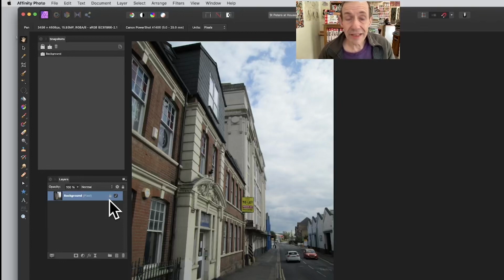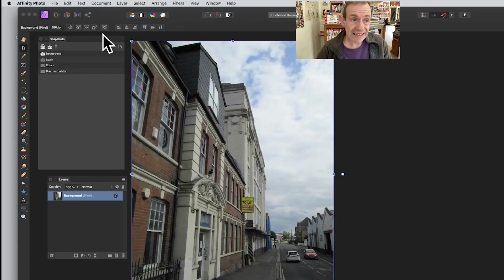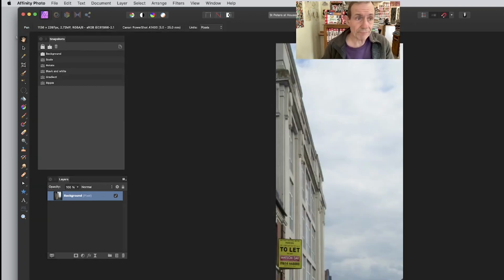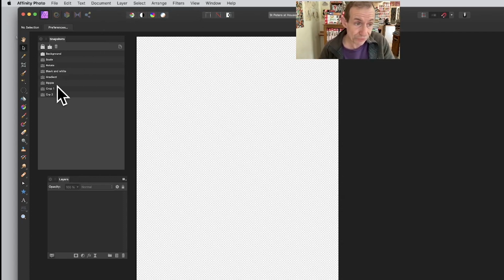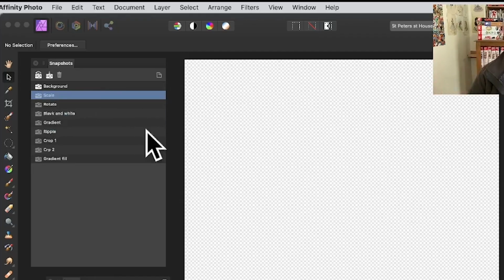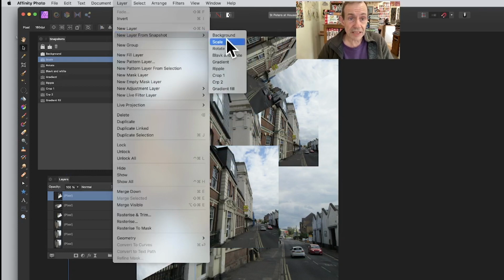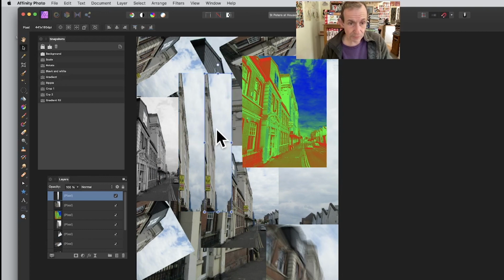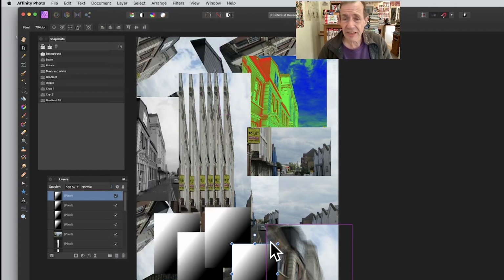Create SnapShots For Contact / Ideas Sheet In Affinity Photo Tutorial | Graphicxtras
How to create a quick set of snapshots from effects, adjustments, scales, crops etc